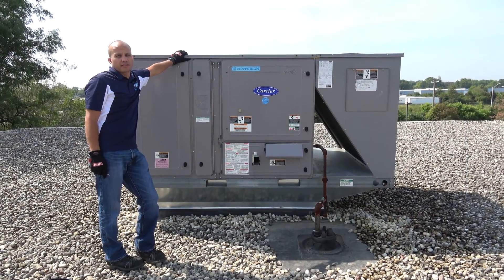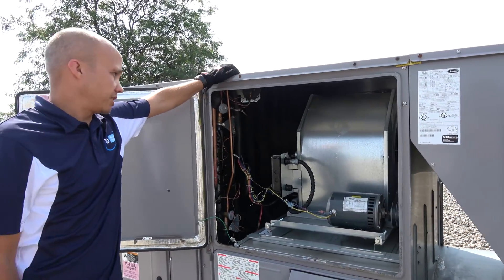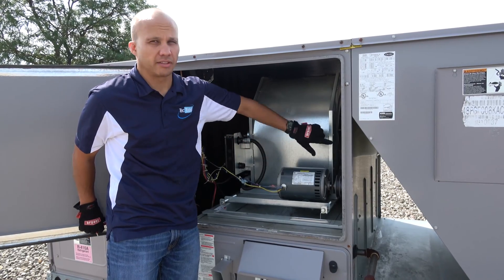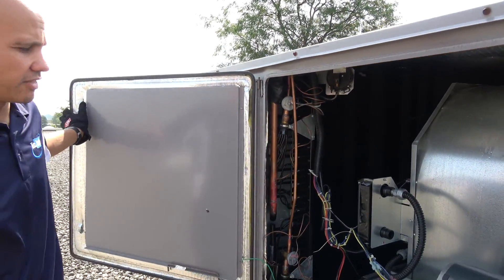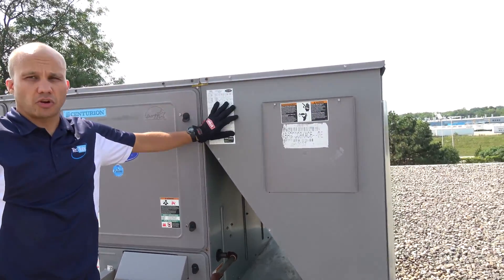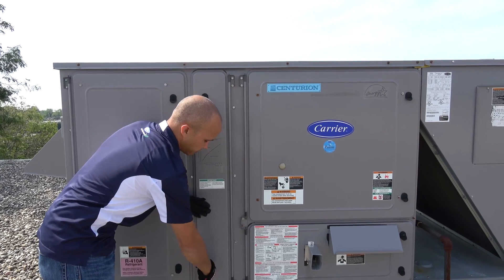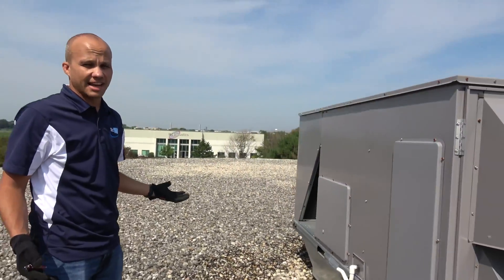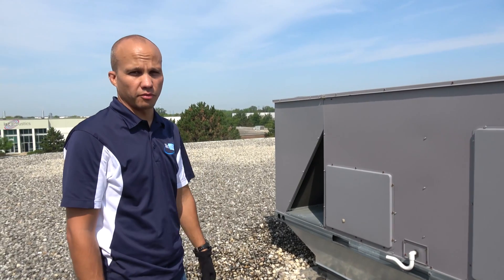Anatomy of a Gas-fired Packaged RTU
A rooftop unit is more than just a magic gray "cooling box" sitting on top of a building... it is a furnace, air conditioner, and free cooling economizer all in one.  Well... maybe that does make it magical...